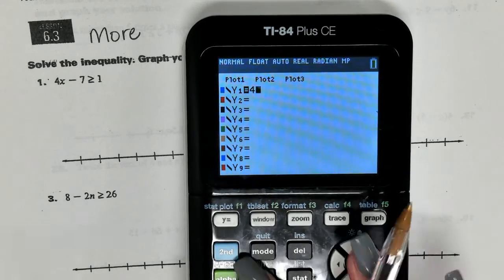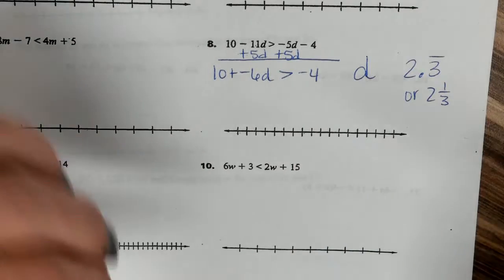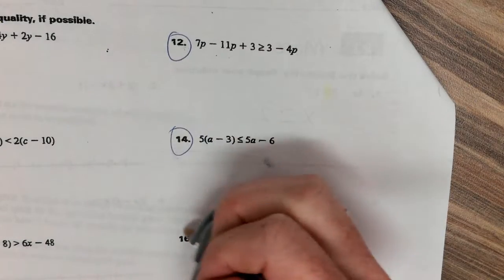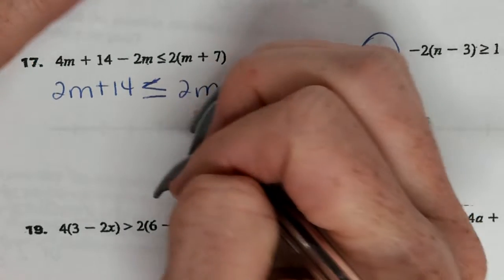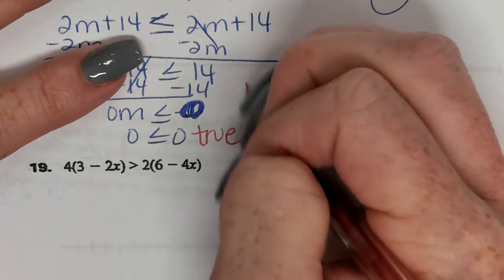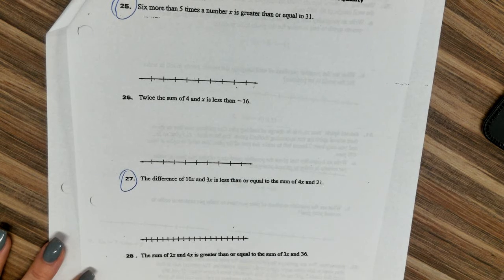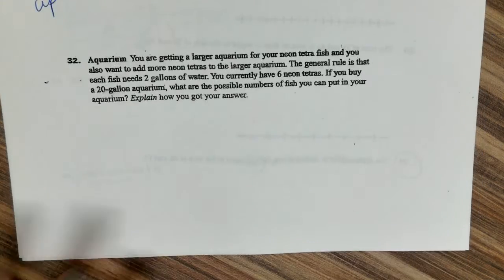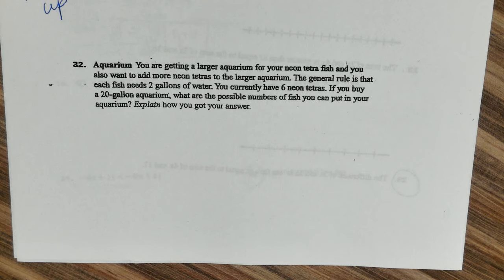Algebra 6-3 More Assignment Set up and Examples